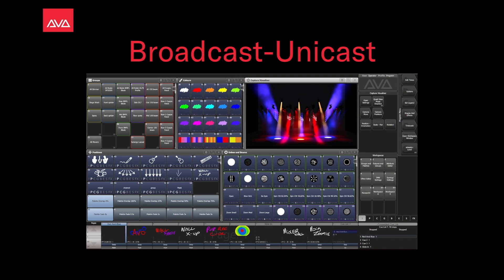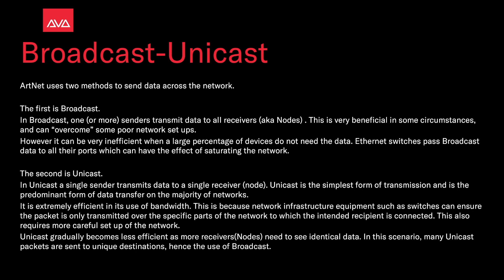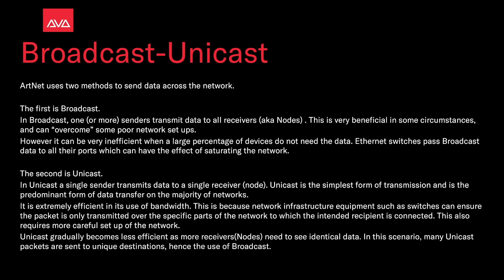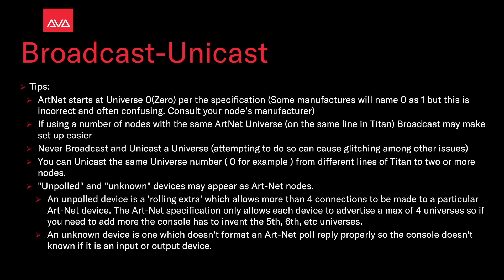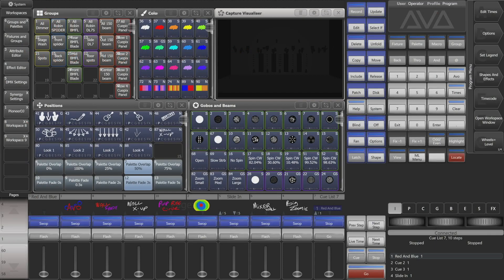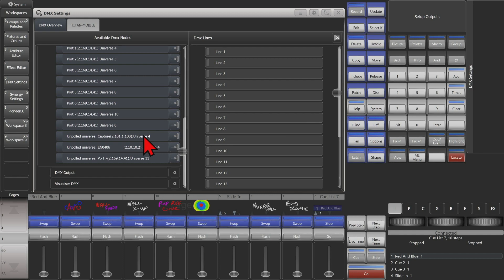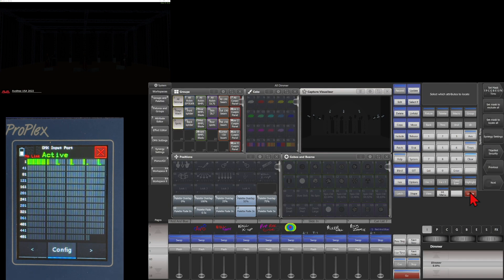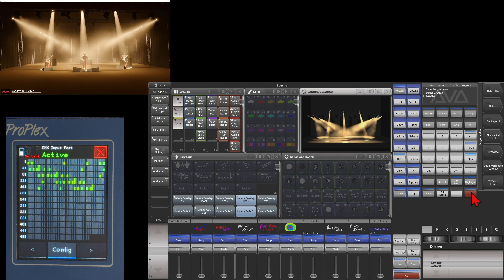Broadcast Unicast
A quick Lesson on the difference between Unicast and Broadcast when using ArtNet